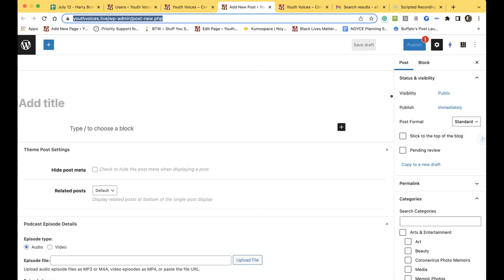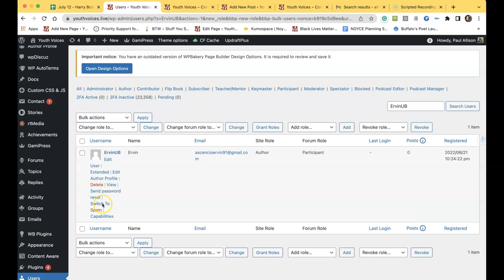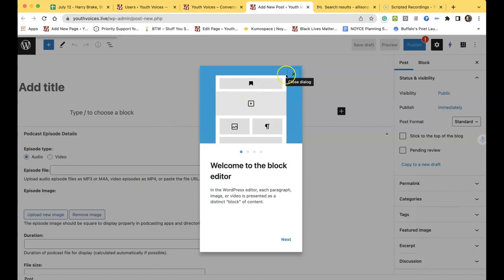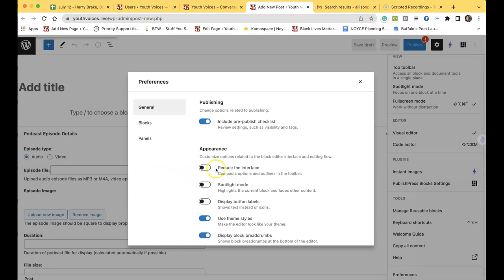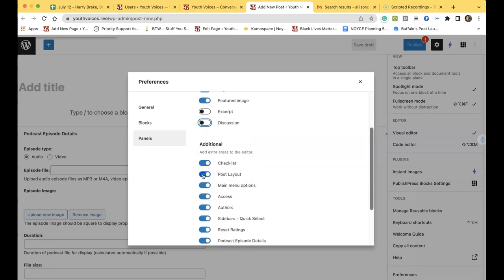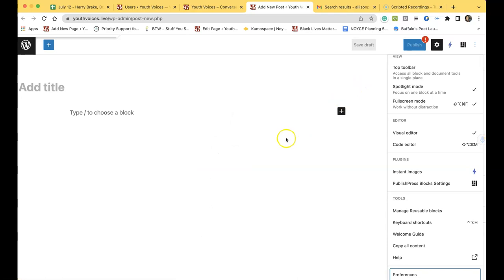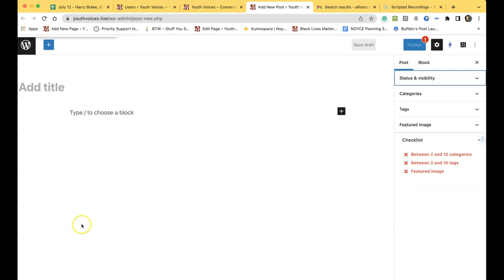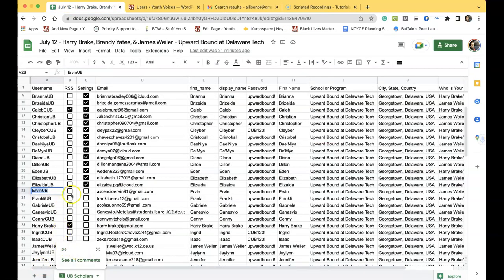Simplifying the Discussion Post Edit Screen (For Teachers)